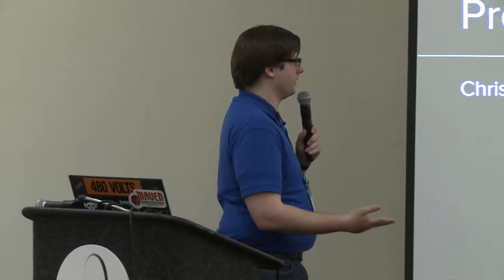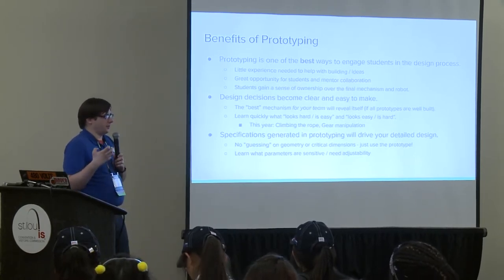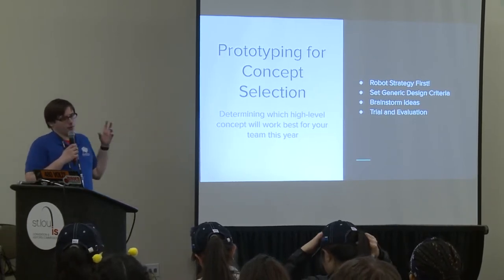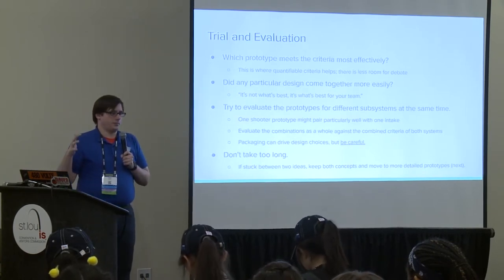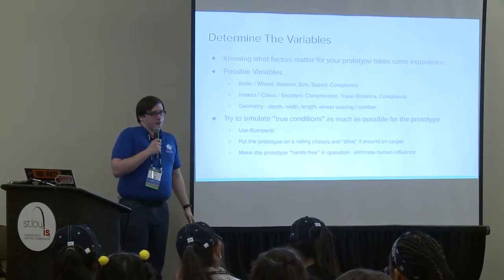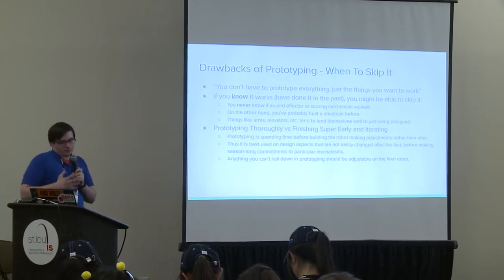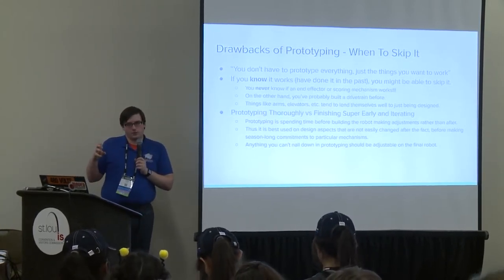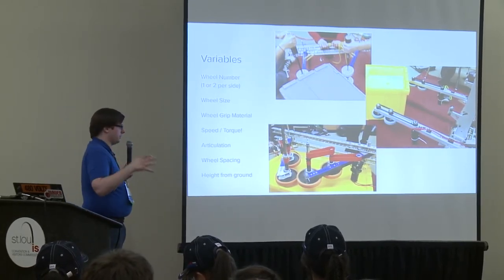Strategies for Effective Prototyping in FIRST Robotics Competition